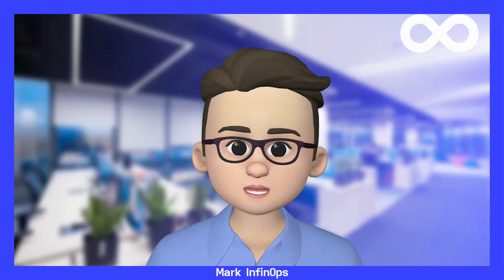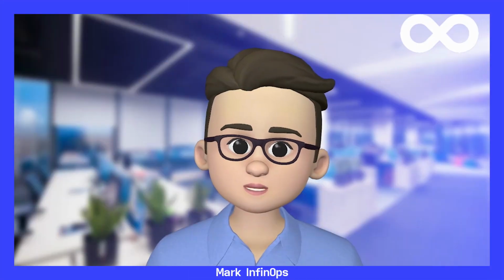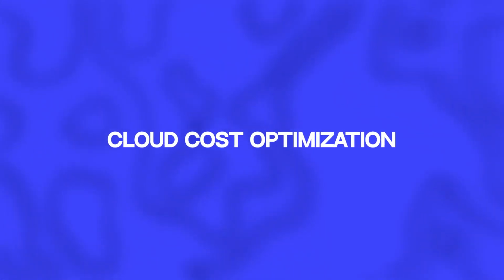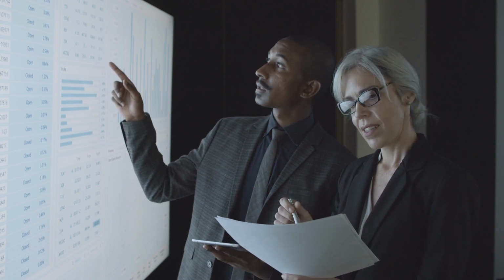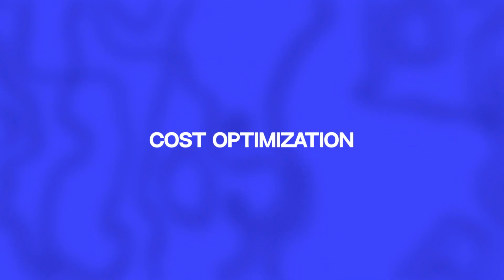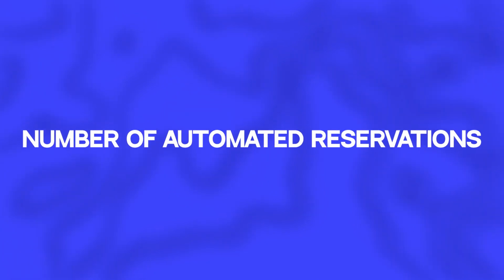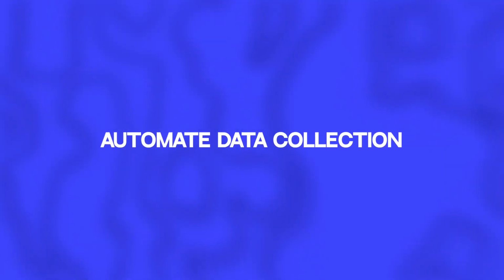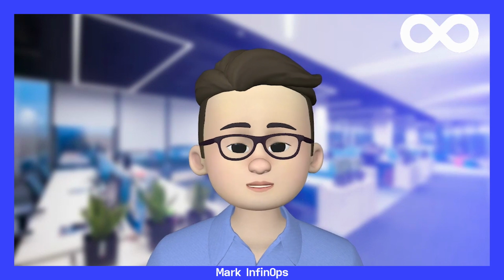KPIs Decoded: The FinOps Guide to Cloud Cost Mastery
Welcome to Infinops Insights, where we bring you the best practices for optimizing cloud expenses!

This video explains what FinOps KPIs are and why they are important. It also details different categories of FinOps KPIs and provides examples of metrics to track in each category. From Cloud Efficiency Assessments to Decision Making, from Planning and Forecasting to Risk Management and fostering a culture of accountability, we lay down the framework of KPIs that ensure every dollar you invest in the cloud works as hard as you do. Our video will equip you with the knowledge to manage your cloud resources effectively and foster a culture of financial accountability.

00:00 Introduction
00:56 Importance of FinOps KPIs
02:17 FinOps cloud KPIs categories
2:28 Cloud Transparency
04:45 Cloud Cost Optimization
7:03 Management Efficiency
8:39 Effective FinOps KPIs for your business
10:52 Steps toward effective KPI strategy
13:04 Tips for measuring and tracking KPIs